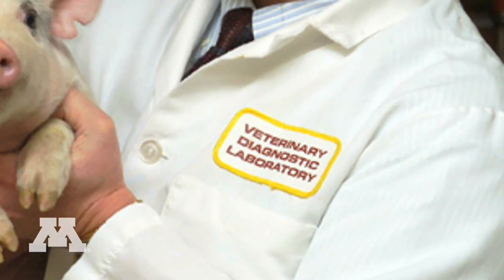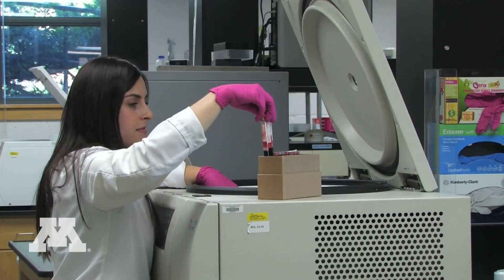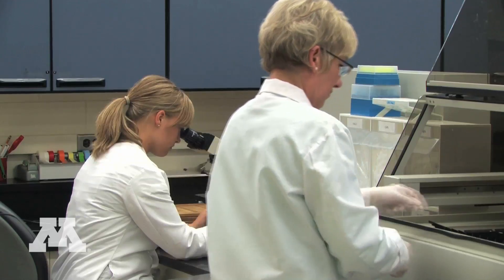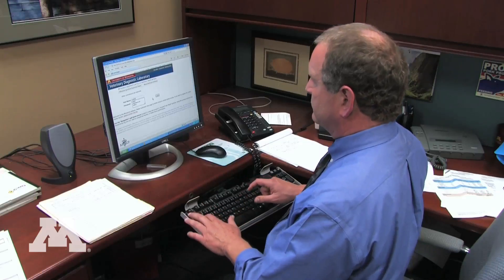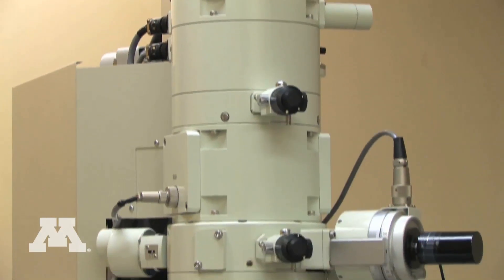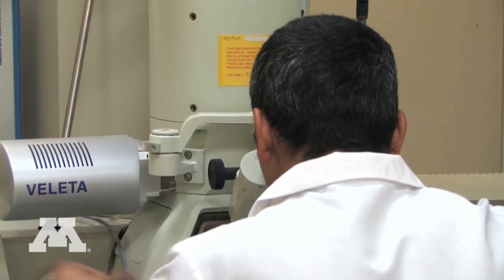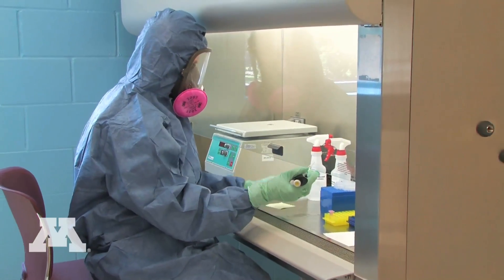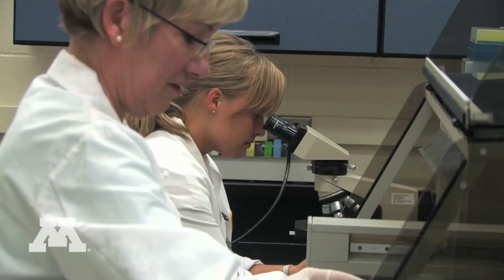Veterinary Diagnostic Laboratory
The College’s Veterinary Diagnostic Laboratory (VDL) provides outstanding specialty facilities and expertise in the diagnosis and eradication of disease. The VDL also serves the agriculture industry and the public’s health by acting as the official laboratory of the Minnesota Board of Animal Health. The VDL protects animal and human health through detection and disease monitoring and is very busy in this mission. Last year, it handled more than 65,000 requests for disease investigations, conducted more than 1.5 million laboratory procedures, and performed nearly 17,000 necropsies. Go behind the scenes at the VDL.